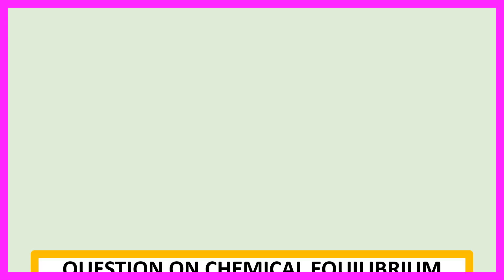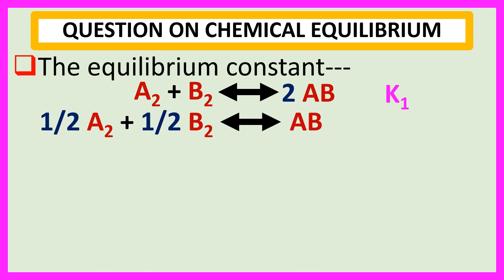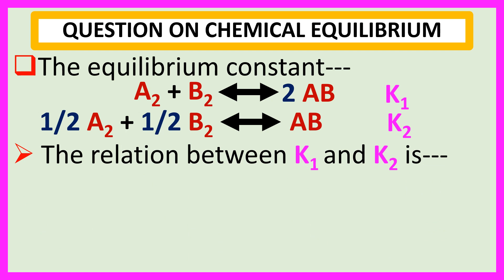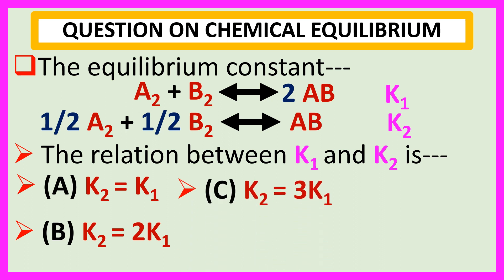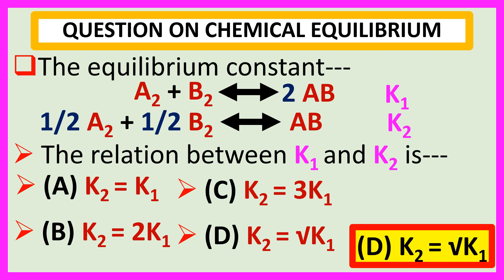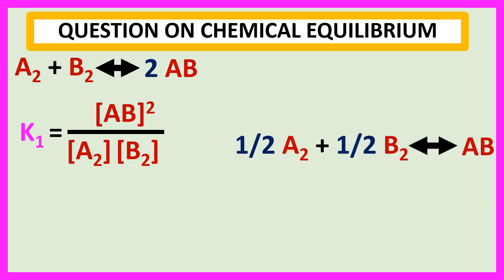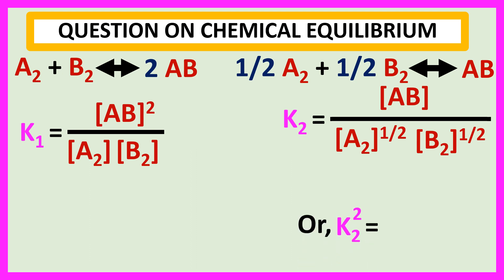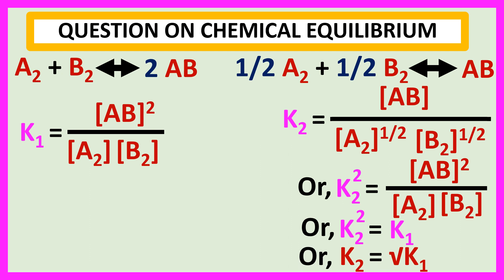OQV NO – 66 Relation between equilibrium constant K1 and K2 for A2 + B2 =2AB and 1/2 A2 + 1/2 B2 =AB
Detailed explanation about one multiple choice question and answer from the relation between equilibrium constant K1 and K2 for reactions A2 + B2 =2AB and 1/2 A2 + 1/2 B2 =AB. Explanation about equilibrium constant.